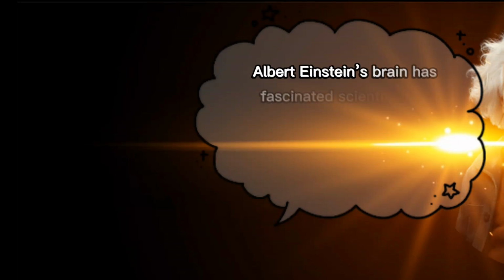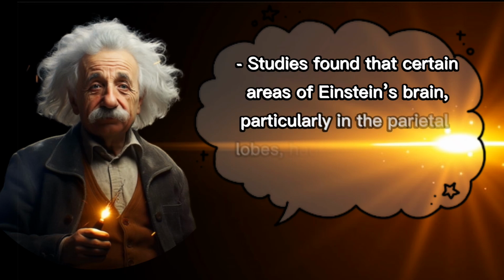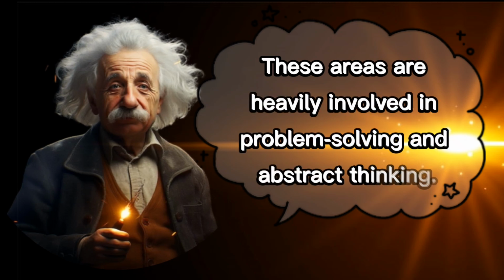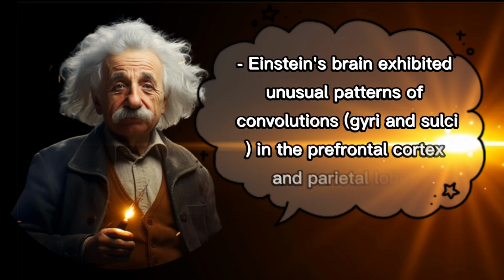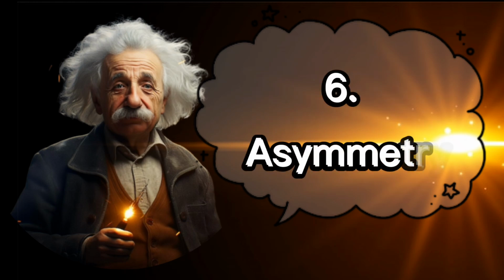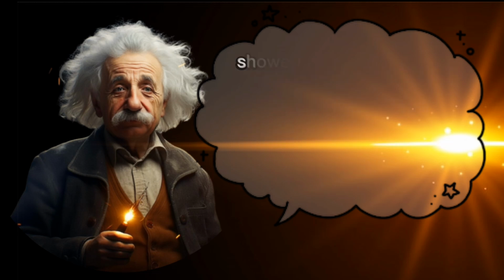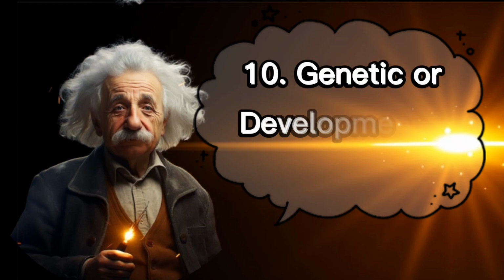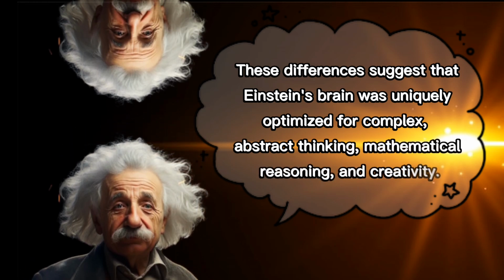How Albert Einstein brain was different from others || life lesson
Albert Einstein’s brain has fascinated scientists for decades due to his exceptional intellectual contributions, particularly in physics. After his death in 1955, his brain was preserved for study, revealing some unique features that might explain his extraordinary abilities. Here are the key differences observed in Einstein's brain:

### 1. **Higher Density of Neurons and Glial Cells**
   - Studies found that certain areas of Einstein’s brain, particularly in the parietal lobes, had a higher density of neurons and glial cells. Glial cells support neurons and are associated with processing information.

### 2. **Larger Parietal Lobes**
   - The parietal lobes, crucial for spatial reasoning and mathematical thought, were 15% larger in Einstein’s brain compared to the average brain. These areas are heavily involved in problem-solving and abstract thinking.

### 3. **Unique Structure of the Corpus Callosum**
   - Einstein's corpus callosum, which connects the two hemispheres of the brain, was thicker than average. This may have facilitated better communication between the hemispheres, enhancing his ability to synthesize complex ideas.

### 4. **Unusual Folding Patterns (Gyri and Sulci)**
   - Einstein's brain exhibited unusual patterns of convolutions (gyri and sulci) in the prefrontal cortex and parietal lobes. These differences may have provided more surface area for neural connections, contributing to his advanced cognitive abilities.

### 5. **Lack of the Sylvian Fissure**
   - The Sylvian fissure in Einstein’s brain was less pronounced, particularly in the left hemisphere. This feature may have allowed neurons in different regions to connect more freely, facilitating creative and abstract thinking.

### 6. **Asymmetry**
   - Einstein's brain showed notable asymmetry in certain areas, particularly in regions related to speech and language. This might explain his unique way of thinking and problem-solving, as he often thought visually rather than verbally.

### 7. **High Concentration of Glial Cells in Left Inferior Parietal Region**
   - This region, associated with mathematical ability and visuospatial cognition, showed an unusually high concentration of glial cells, possibly enabling more efficient neural functioning.

### 8. **Enhanced Prefrontal Cortex**
   - The prefrontal cortex, associated with higher-order thinking, planning, and decision-making, was notably well-developed in Einstein’s brain.

### 9. **Focus on Visualization**
   - His preference for "thought experiments" and visualizing concepts instead of relying on equations suggests that his brain was wired for exceptional creative and spatial reasoning.

### 10. **Genetic or Developmental Factors**
   - While the exact reasons for these differences remain unclear, they may have been a result of genetic factors, developmental influences, or a combination of both.

These differences suggest that Einstein's brain was uniquely optimized for complex, abstract thinking, mathematical reasoning, and creativity. However, his relentless curiosity, work ethic, and imagination also played a crucial role in his brilliance, showing that environmental and personal factors were just as important.